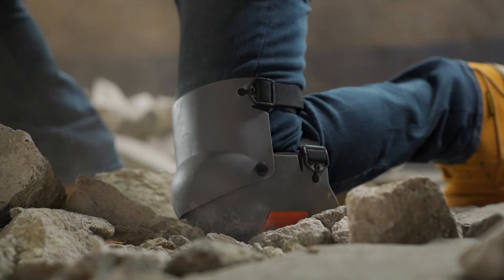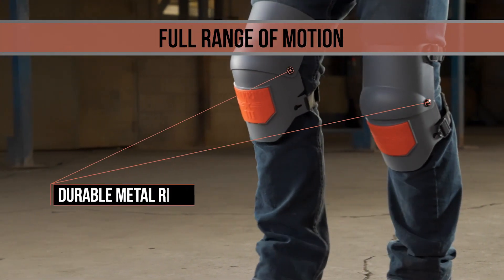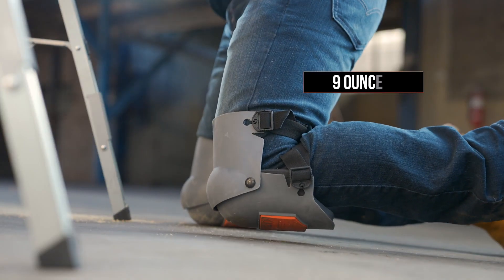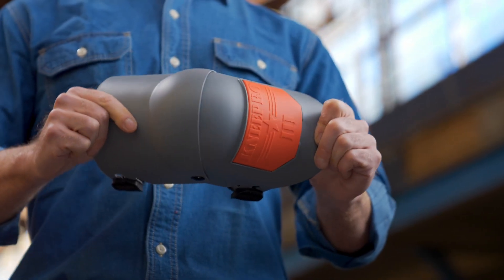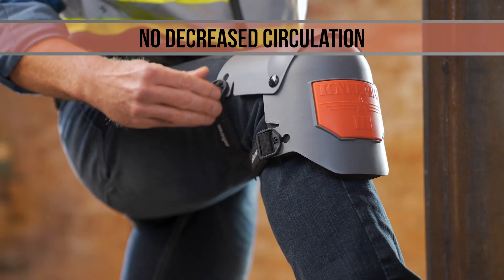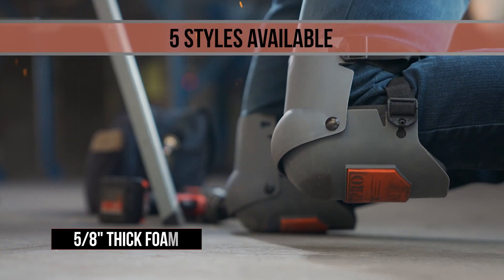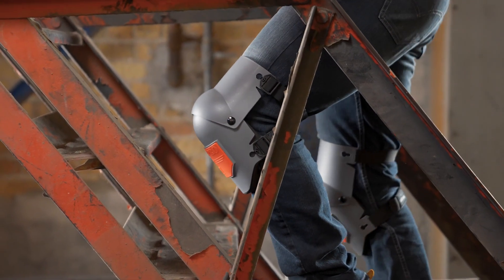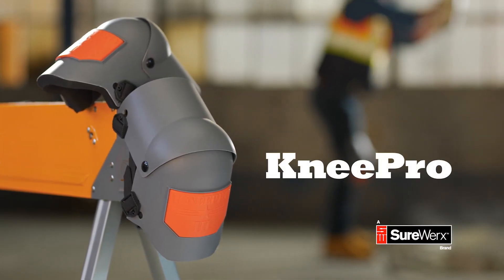Surewerx Sellstrom KneePro ultra Flex III